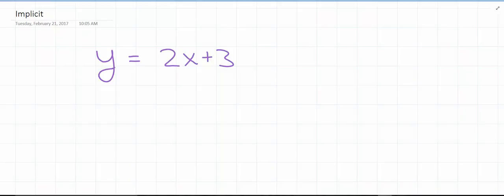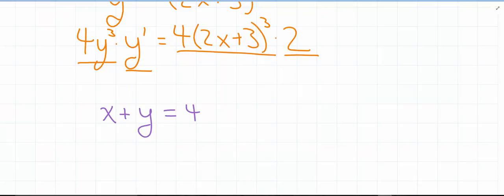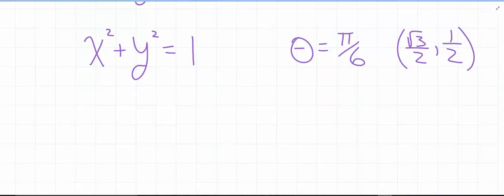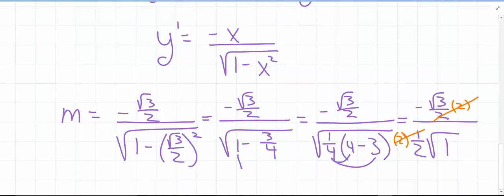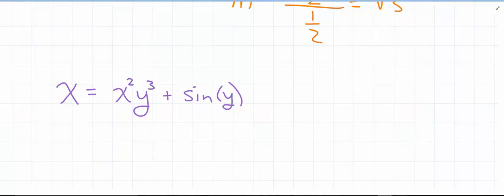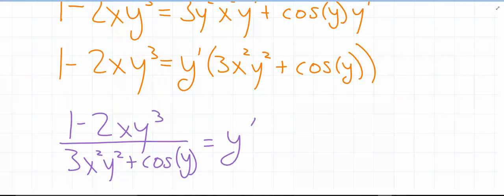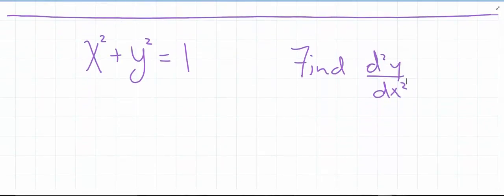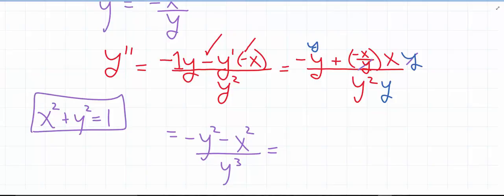Implicit Differentiation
Introduction to Implicit Differentiation